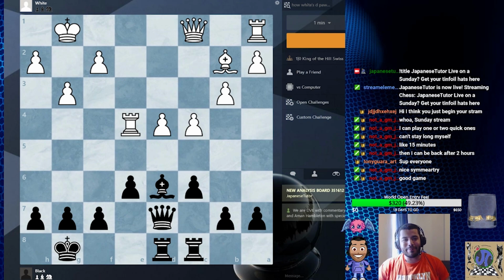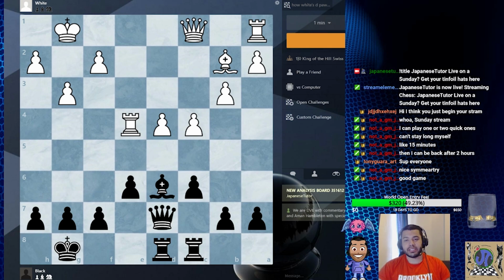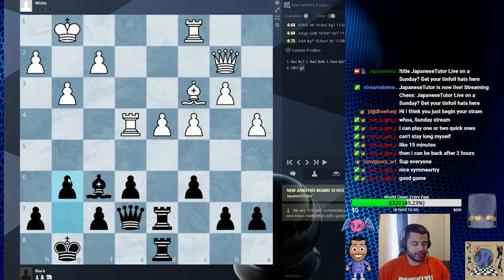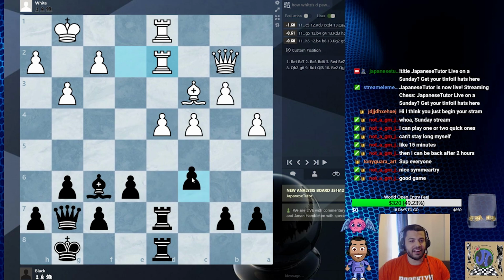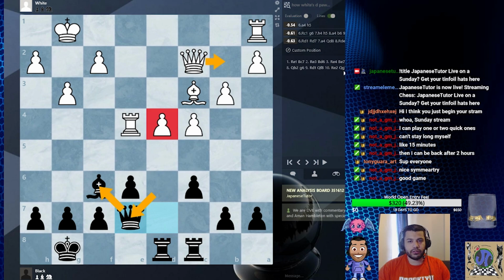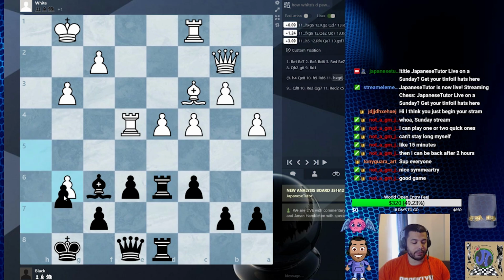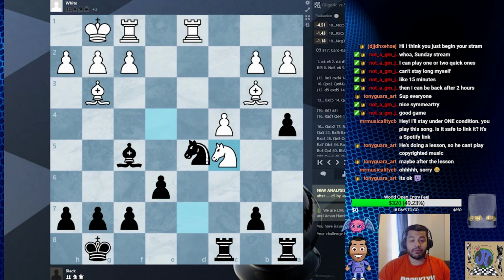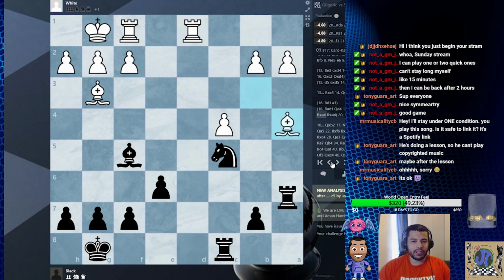Grandmaster Secrets Revealed: How the D Pawn can become a liability in Caro Structures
Today we are going to learn how the d-pawn can become a liability in Caro Structures.

Refute the lower level Caro-Kann/Slav players by understanding the pawn structure and its plans better than your opponent!

One of the phrases that are thrown around a lot is "Good/Bad Pawn Structure." While we can sometimes identify what is a good one most of the time, what makes it a good pawn structure? How can I change this structure to favor me? What plans are available given my pawn structure? I hope to reveal all this and more with this new series about pawn structures!

Bitcoin(BTC): 3ECSGN6DeuzRKdRpdvQrxwCfd1aSzpeoQ2
 Litecoin(LTC): MNcShnbUBFGjGM6G8p5sUP2Vbt6yekh5a3